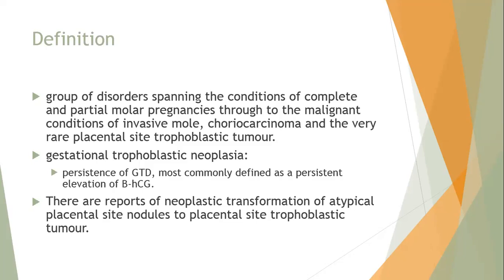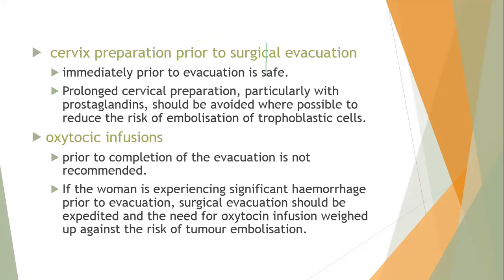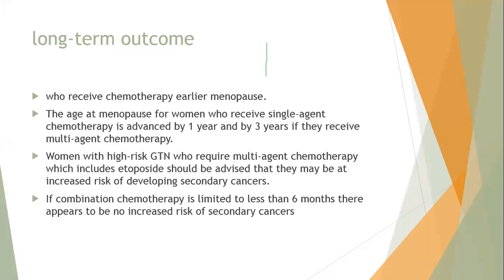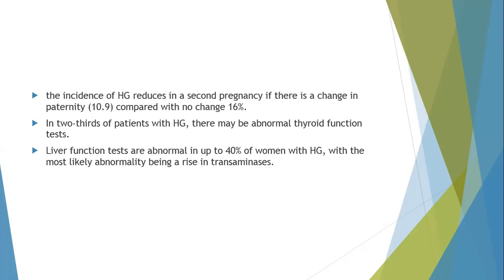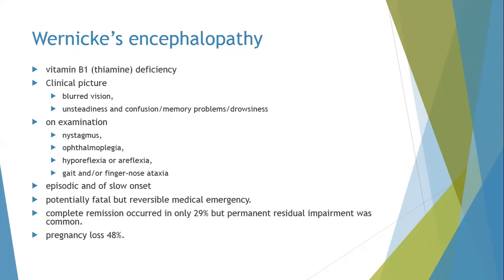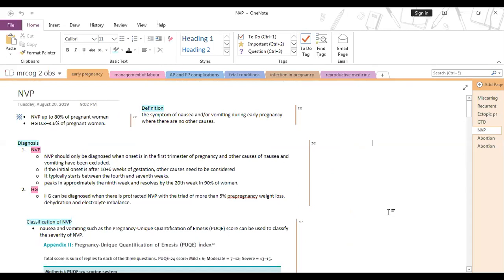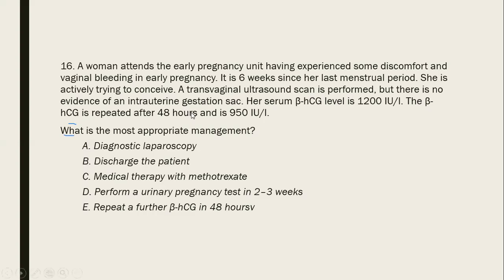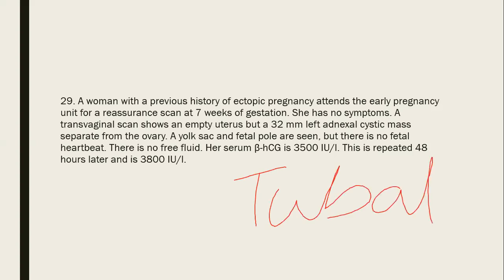2. GTD & NVP